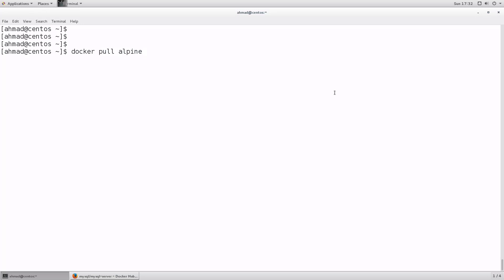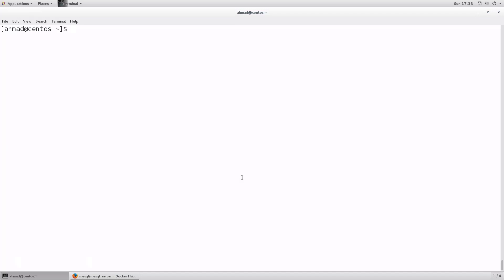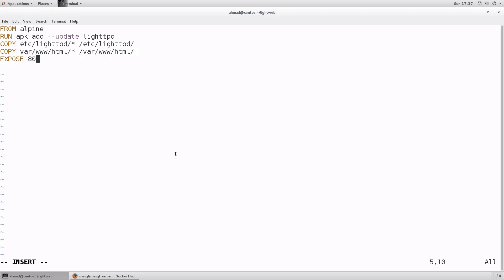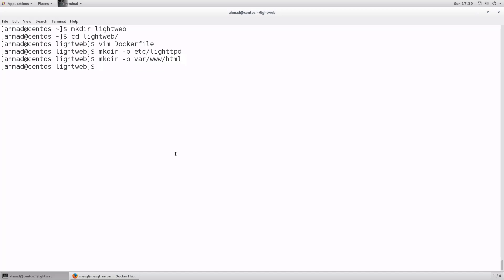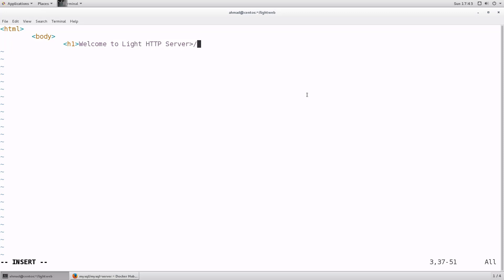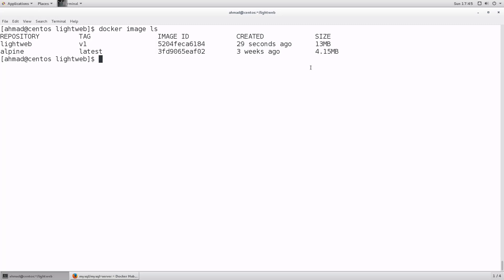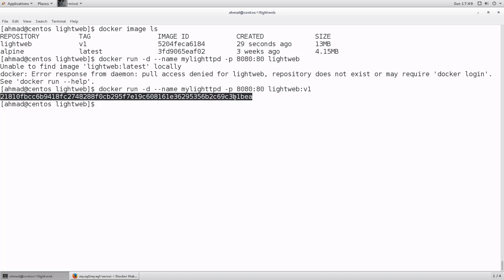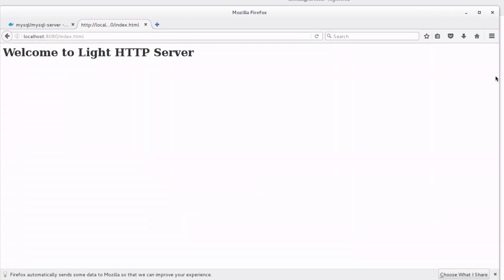Introduction to Docker | Creating An Image | Part 3 | Eduonix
Welcome back, so far we learned to download and pull an image, create a container out of that image which will act as the usual Virtual Machine on our system. Today we will learn how Docker actually works in the real production environment, by creating your own image. For that, we will first need to create a web server. It's going to be a short fun class. Let's get started!

You can get instant access to the entire course here, along with certification